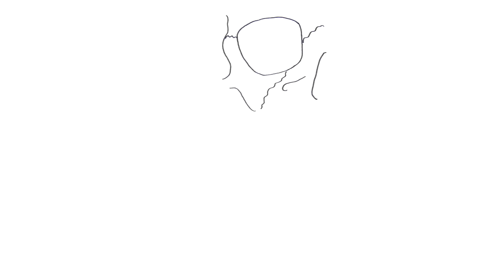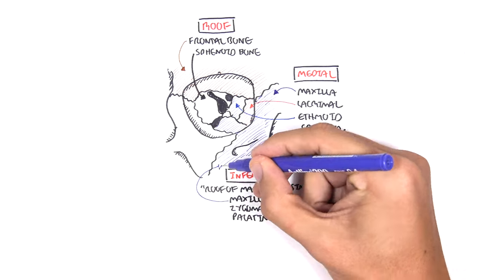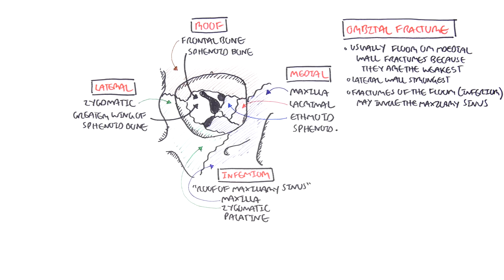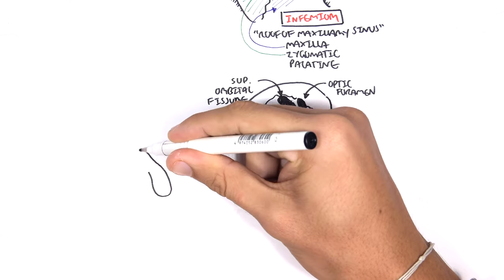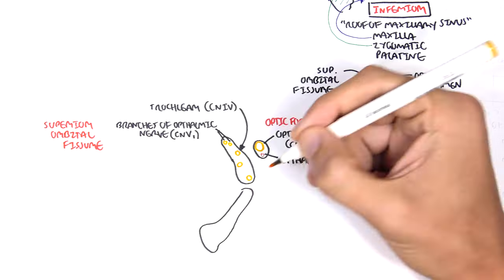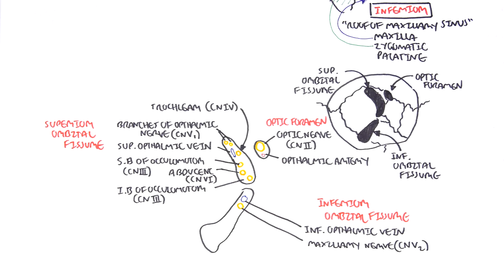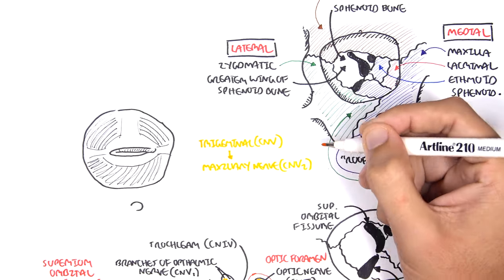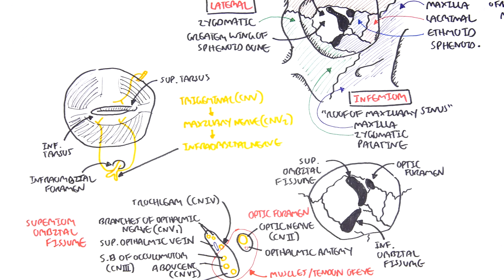Anatomy Eye Orbit and Eyelid